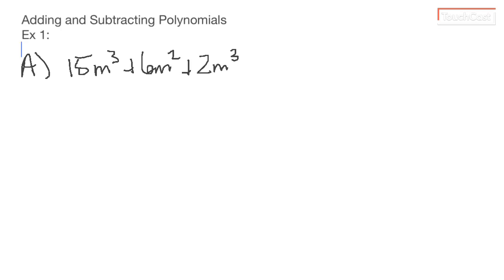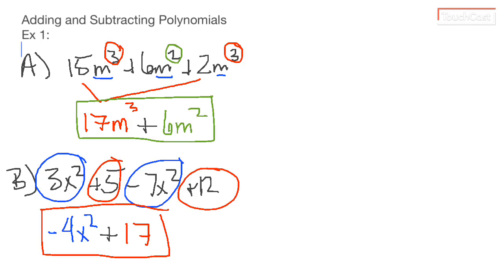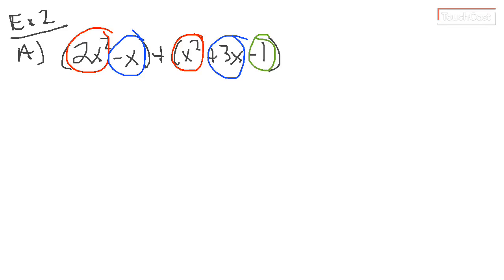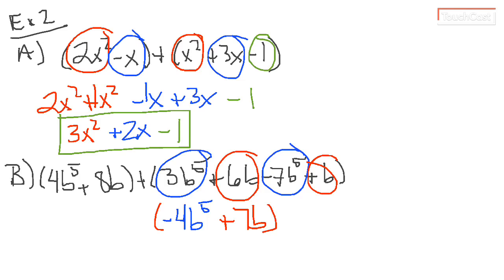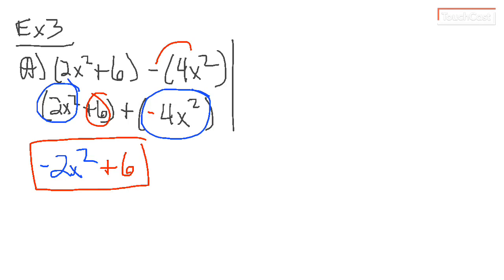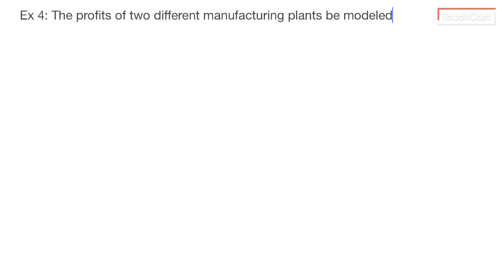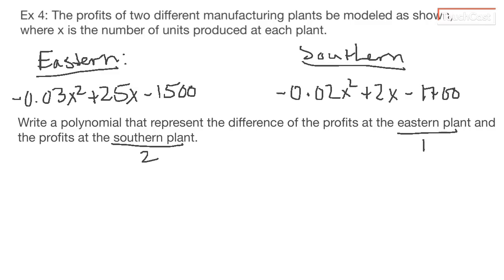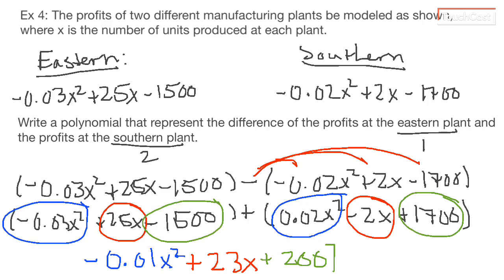Adding and Subtracting Polynomials